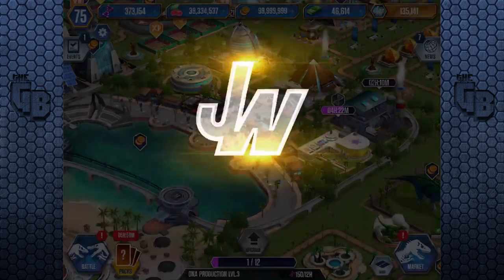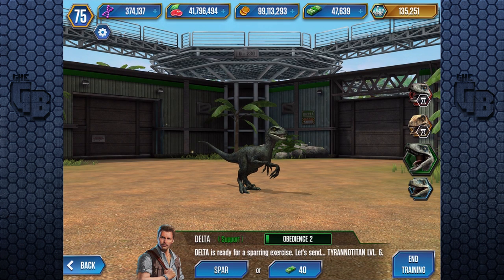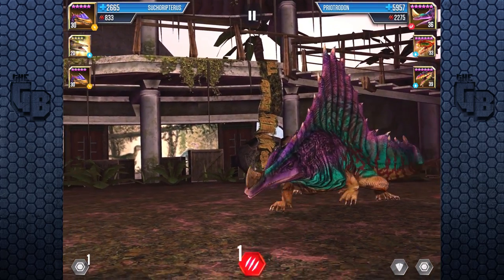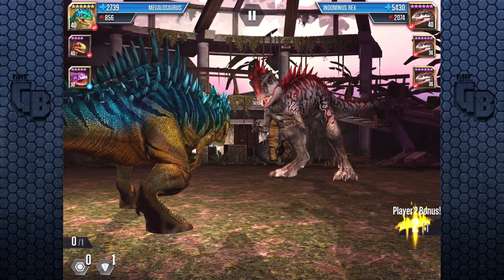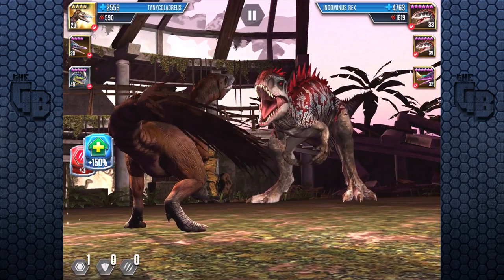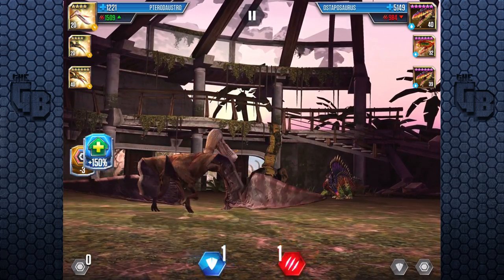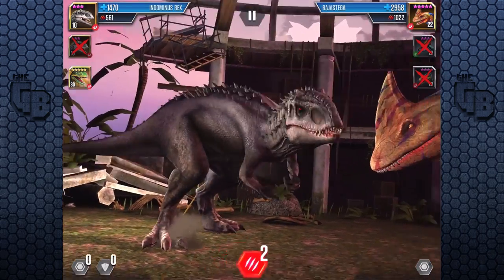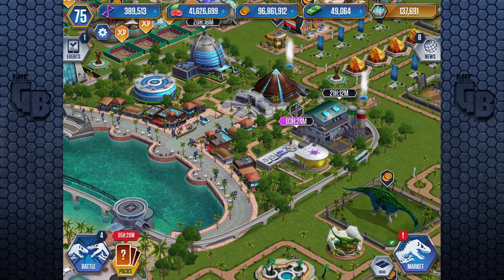4 Mammoths Are Better Than 3! || Jurassic World - The Game - Ep239 HD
We have a date for the tournament for the Mammoth now! Only one more day and it'll be time to fight for our woolly friend!

So what is there to say about it? Well it appears to be very similar to jurassic park builder but has better graphics and better mechanics, things have been tweaked for better game play and it seems like Ludia has spent a lot of time evaluating what it takes to make a good App Game.45